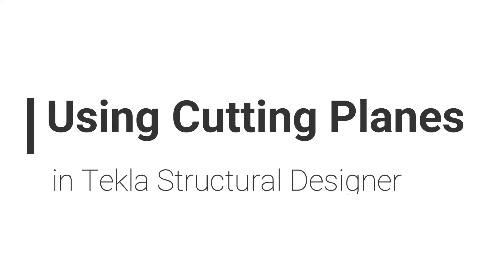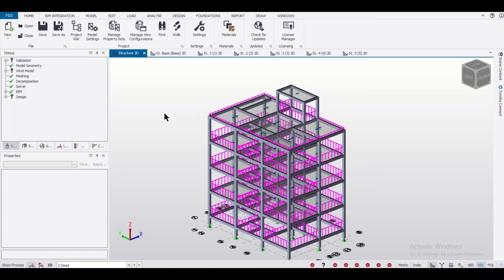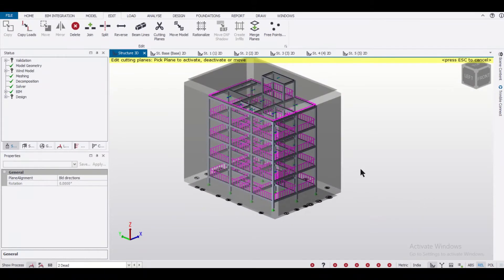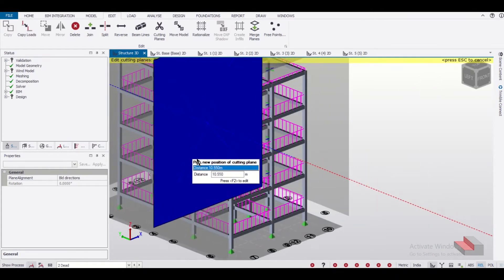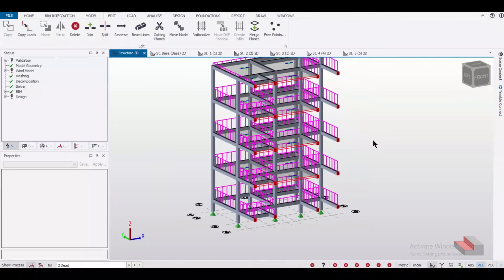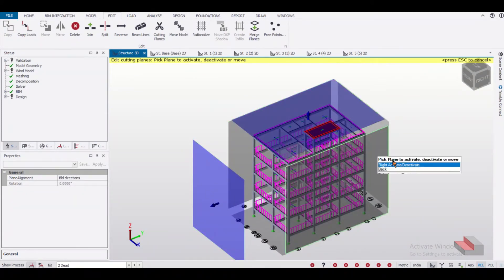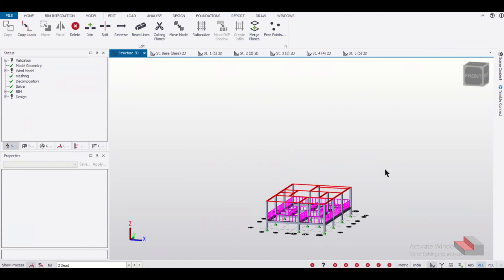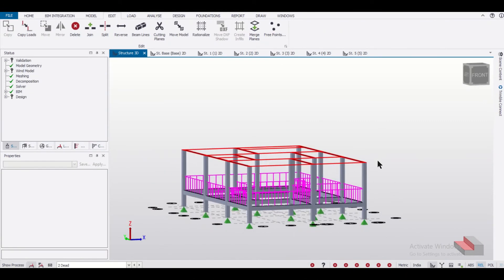Tekla Structural Designer || Cutting Planes || Cutting Sections in TSD Model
In this video, we have shown the process of Cutting Planes or Cutting Sections of 3D Model in Tekla Structural Designer (TSD).